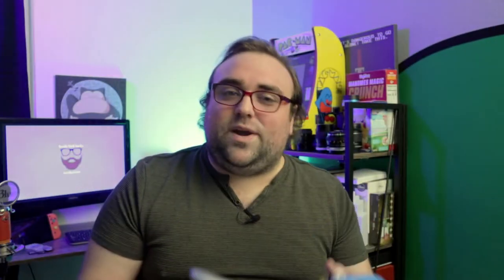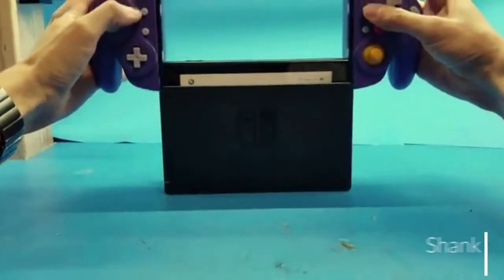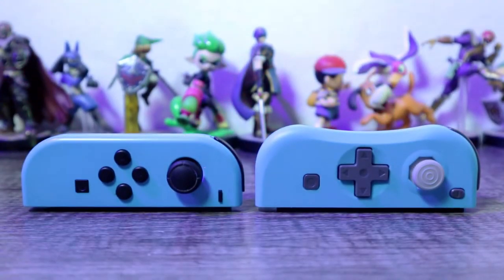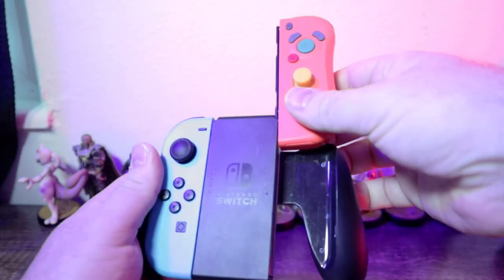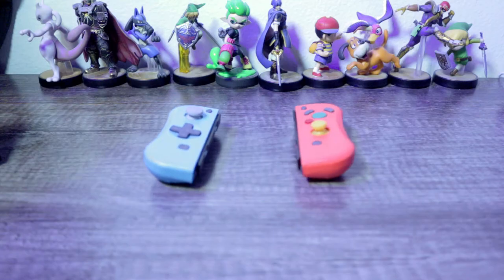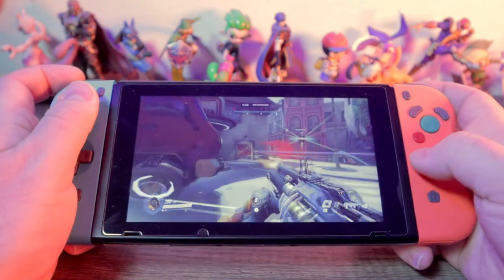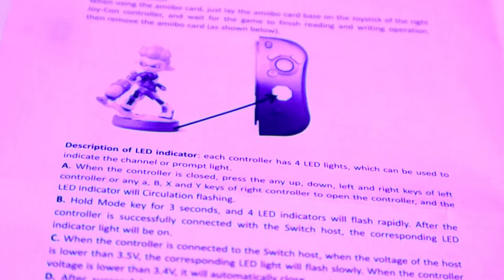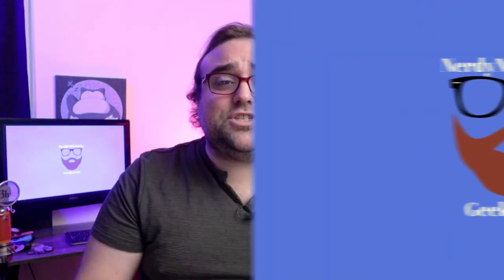The BEST Gamecube Joy-Con Controller for the Nintendo Switch.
A while back Shank Mods made what is probably the coolest set of Joy-Con controllers for the Nintendo Switch I have ever seen. He modded an old Wave Bird into Joy-Cons! (Link to video

I don't have the time nor do I have the technical know how to create one of these for myself. So I went looking for an alternative and what I found was the Kinvoca Joy-Con Replacement for Nintendo Switch.

I hope my list of Pro and Cons (Joys and Cons) will help you make a choice of weather or not to purchase a pair for yourself.

NOTE ABOUT GEAR USED. Below is the gear that i usually use, however I have an upcoming video that will go deeper into the gear i used specifically.

Gear Used
Camera Body:
Canon M50

Other Lenses:
Rokinon 8mm Fisheye
Nifty-Fifty
Viltrox Adapter

Audio Equipment:
Zoom H1n
Rode Vide Micgo